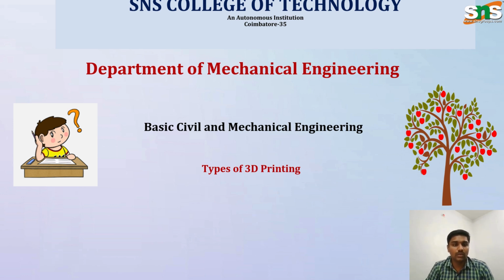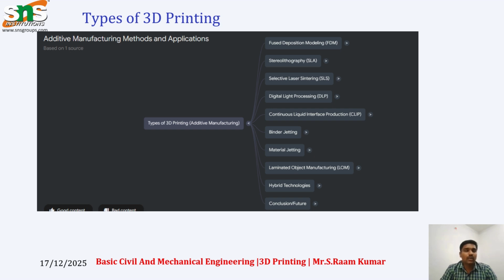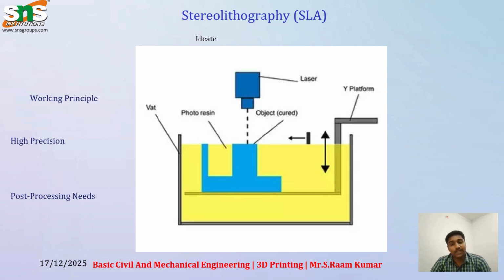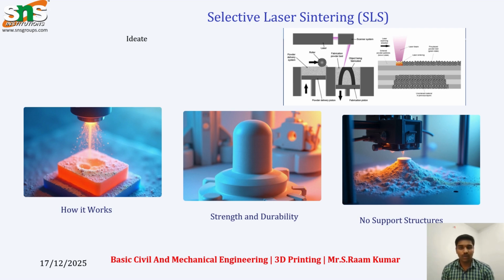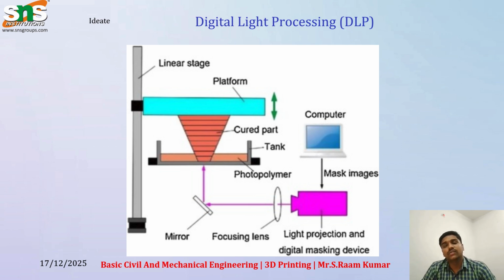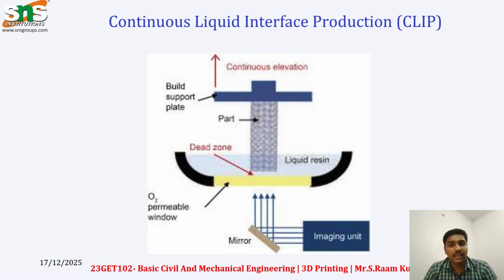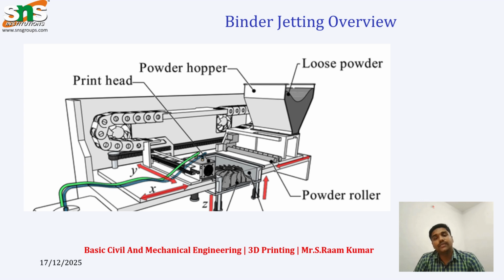TYPES OF 3D PRINTING | BCM | SNS INSTITUTIONS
3D printing, also known as additive manufacturing, includes several distinct process types, each suited to different applications and materials. Fused Deposition Modeling (FDM) is the most common method, where thermoplastic filament such as PLA or ABS is melted and extruded layer by layer. It is affordable and ideal for prototypes. Stereolithography (SLA) uses a UV laser to cure liquid resin into solid layers, producing high-accuracy and smooth-surface parts used in dental and jewelry industries. Selective Laser Sintering (SLS) fuses powdered nylon or polymer using a laser, creating strong, complex parts without support structures. Direct Metal Laser Sintering (DMLS) and Selective Laser Melting (SLM) process metal powders to create high-strength aerospace and medical implants.